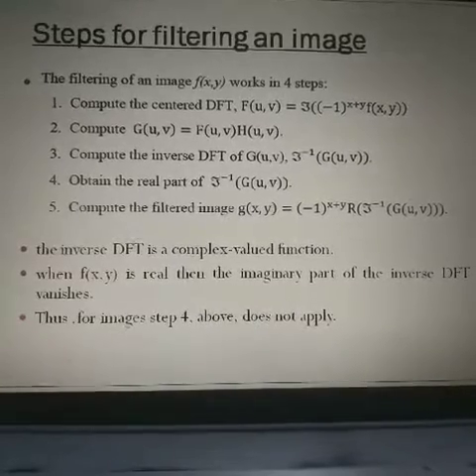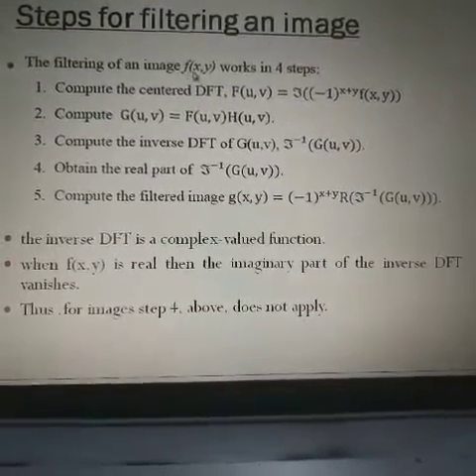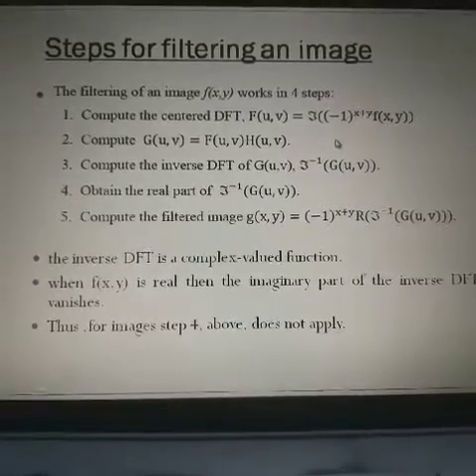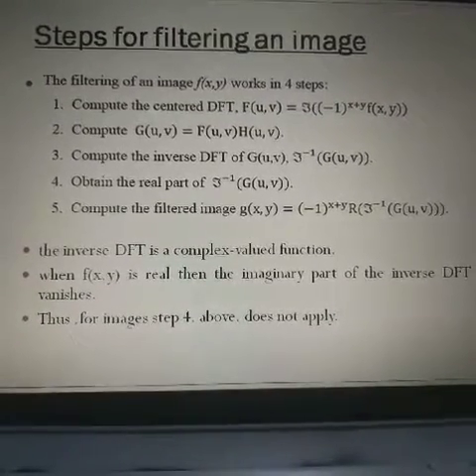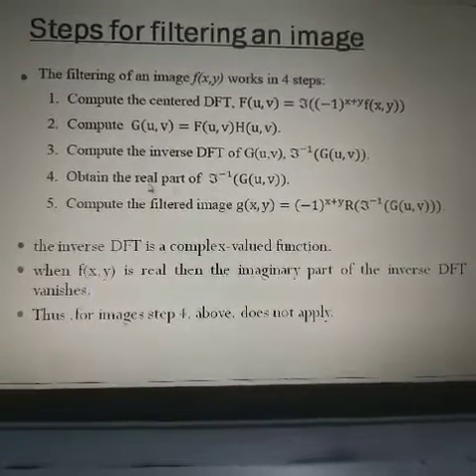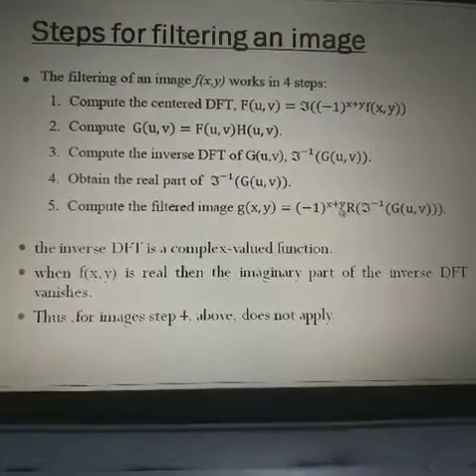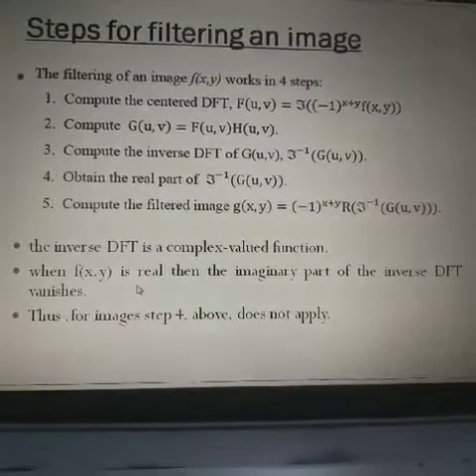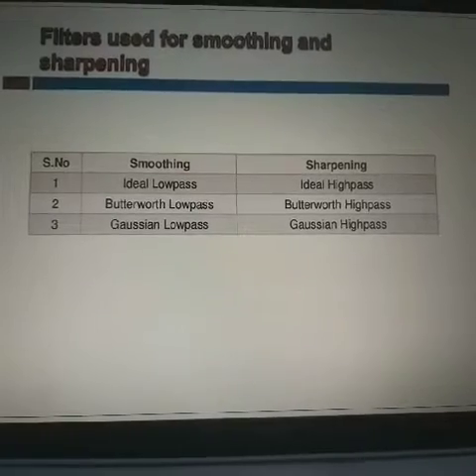ALGORITHM FOR THE FILTERING PROCESS DONE IN THE FREQUENCY DOMAIN -II